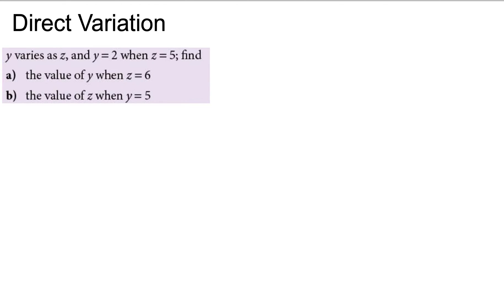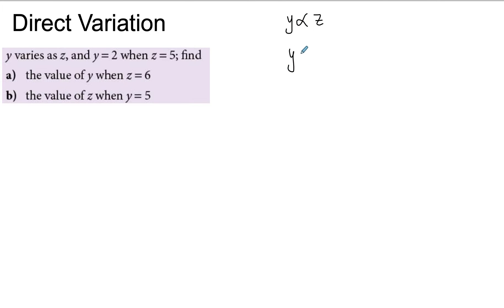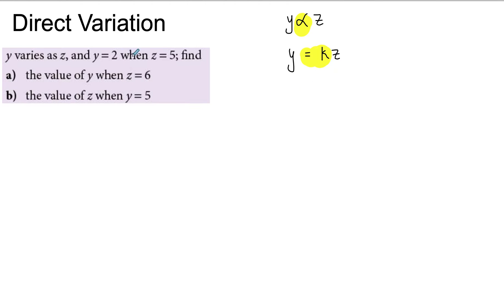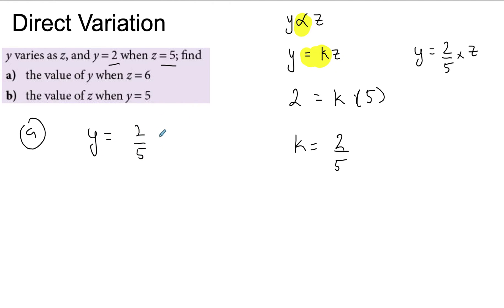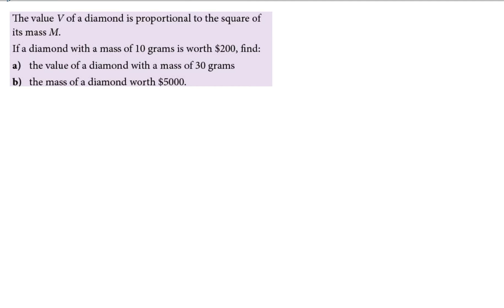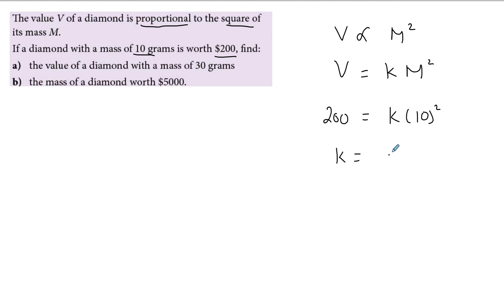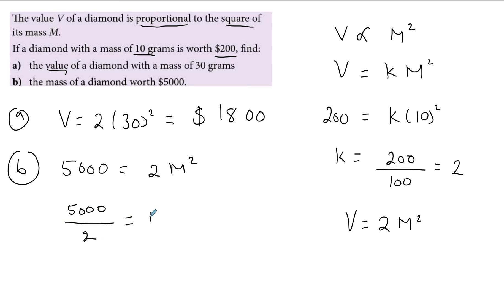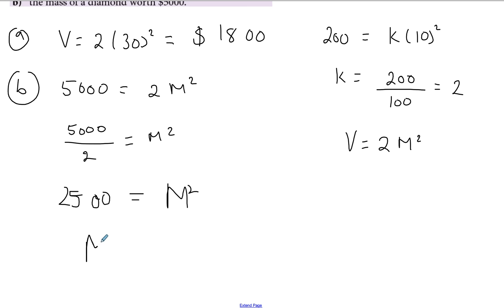Direct Variation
Explanation of direct variation through two worked examples.